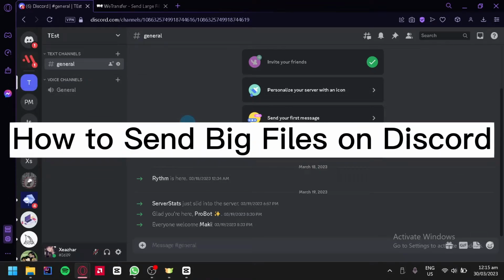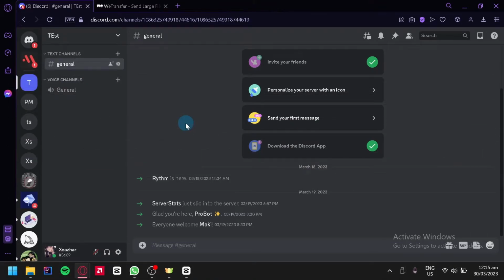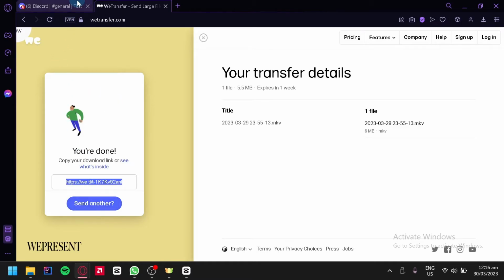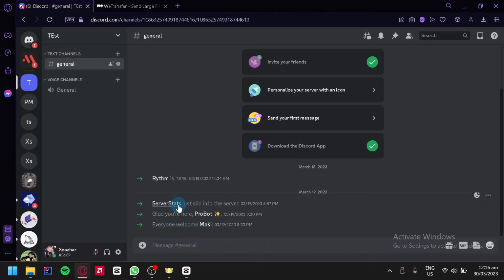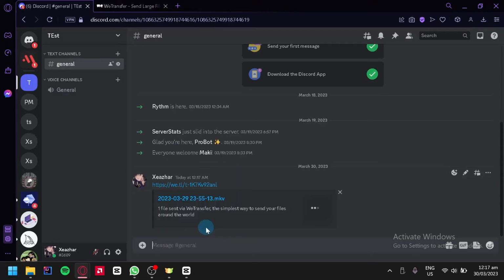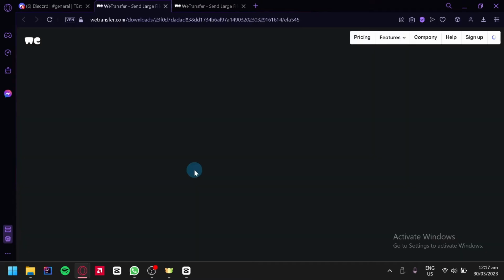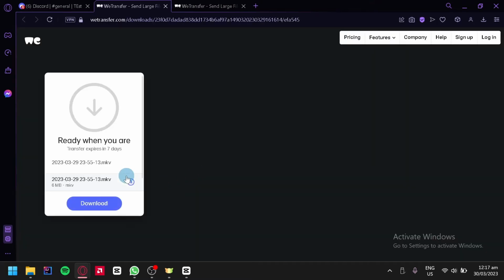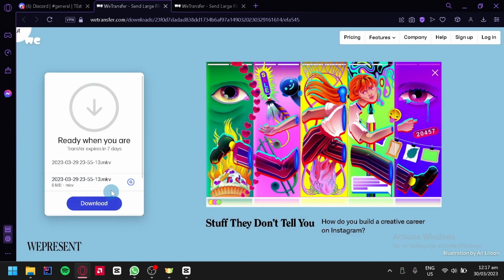How To Send Big Files On Discord (2026)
In this video, I am going to show you how to send big files on Discord in 2026. You will learn how to upload large files, use alternative methods, and avoid upload limits. Watch this tutorial to send big files on Discord easily.

0:00 INTRO
0:05 TUTORIAL